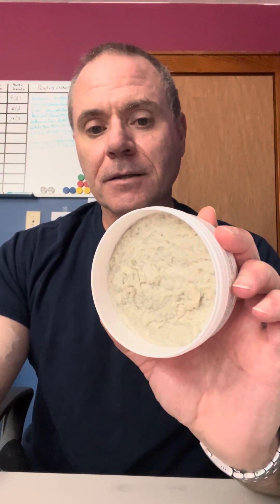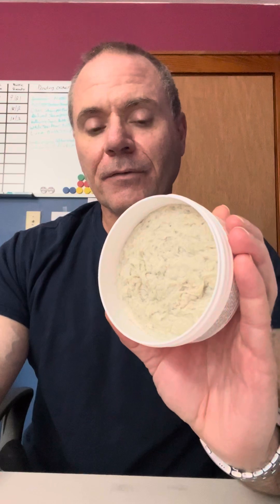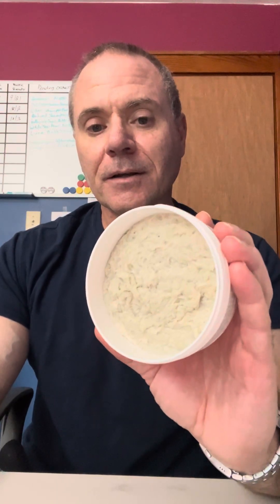Some Quick Updates: IG Givaway & New Face Soap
Just a couple quick updates on our IG giveaway and the new face soap.